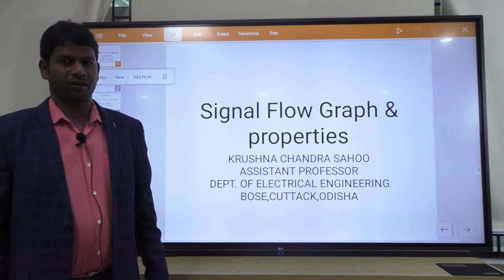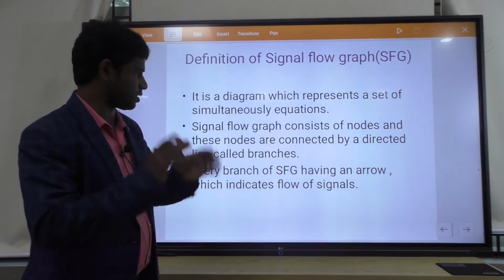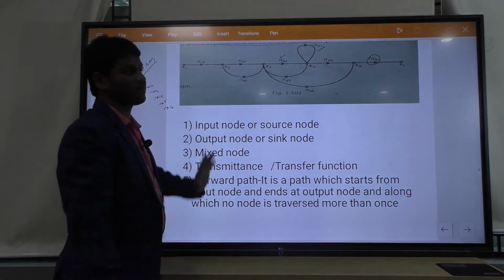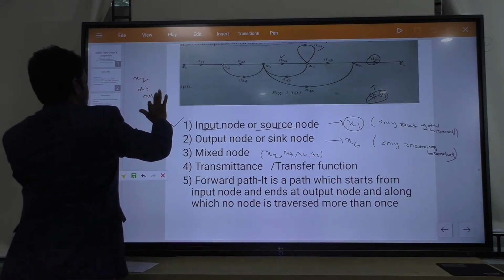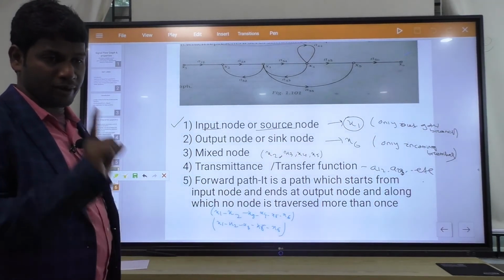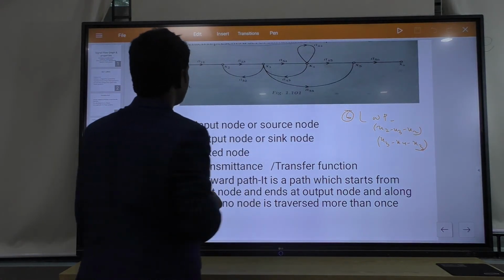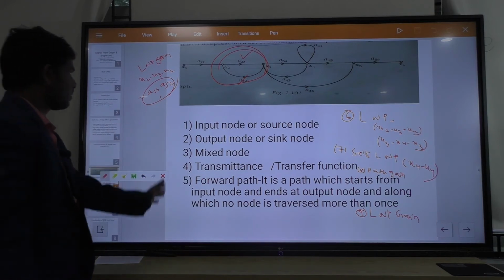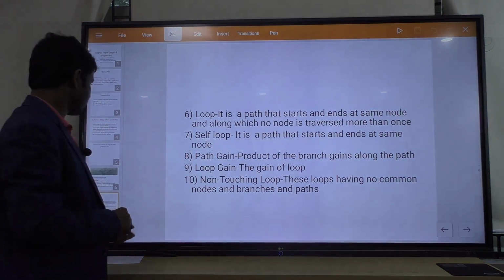Control System Engineering, Electrical 6th Sem Lecturer 11